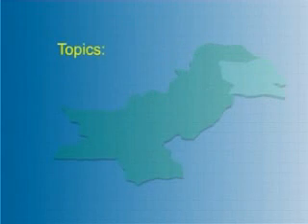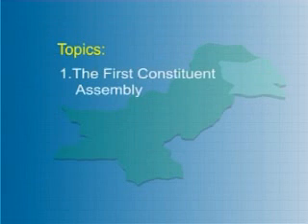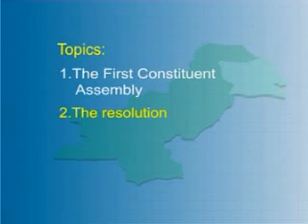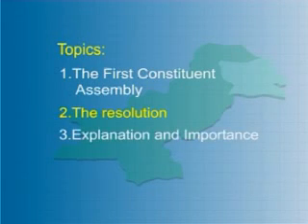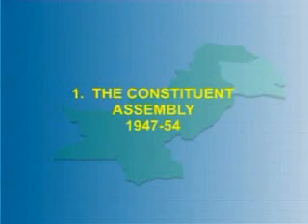PAK301_Lecture16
PAK301 Pakistan Studies